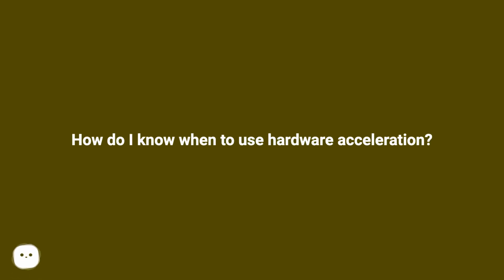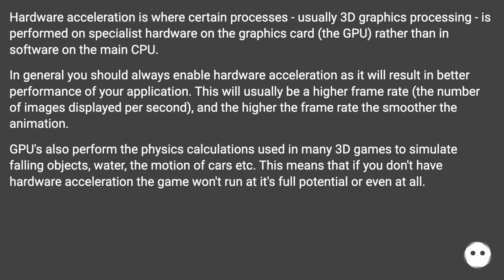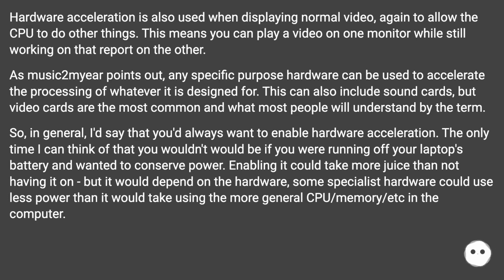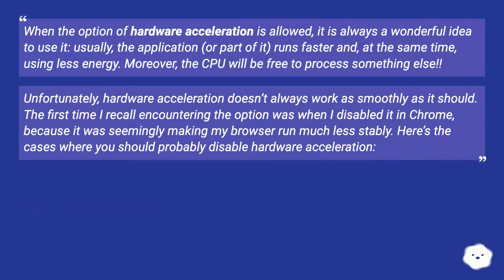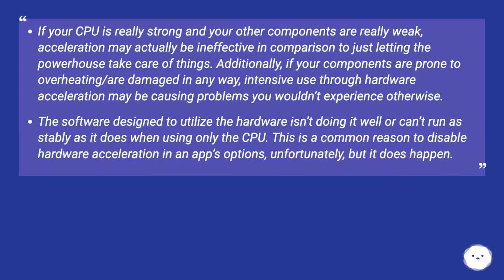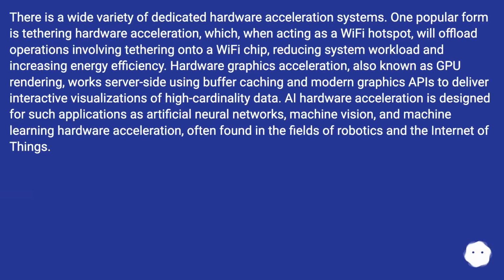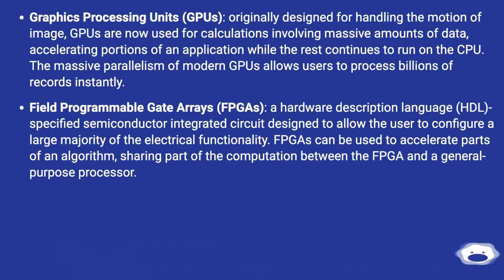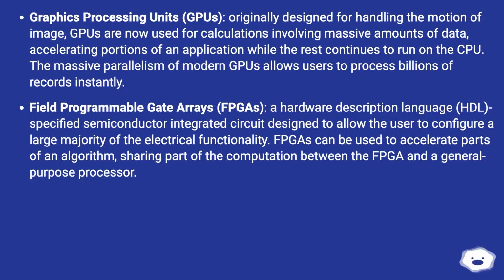How do I know when to use hardware acceleration?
Chapters
00:00 How Do I Know When To Use Hardware Acceleration?
00:30 Accepted Answer Score 20
01:59 Answer 2 Score 3
02:38 Answer 3 Score 1
06:09 Thank you